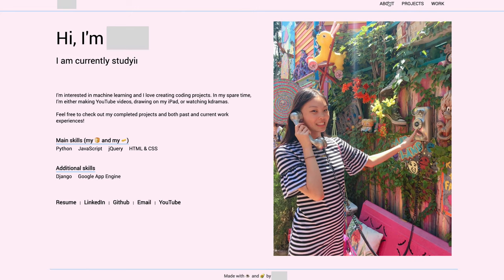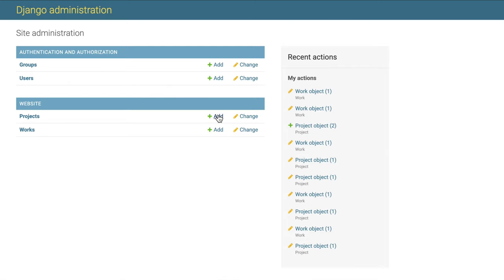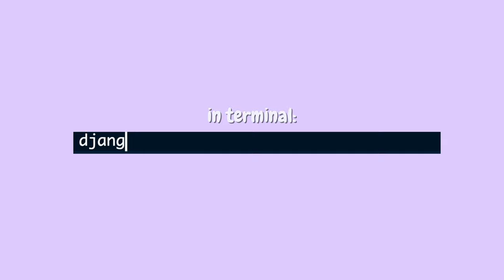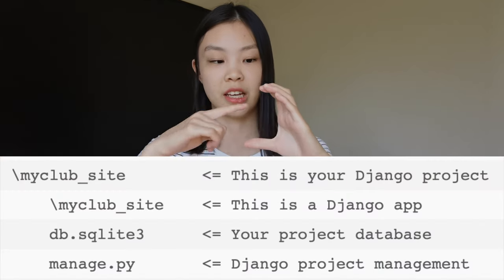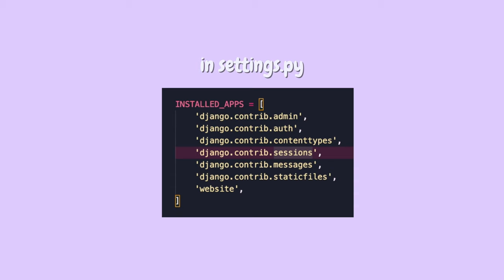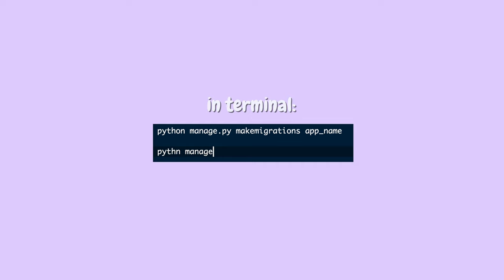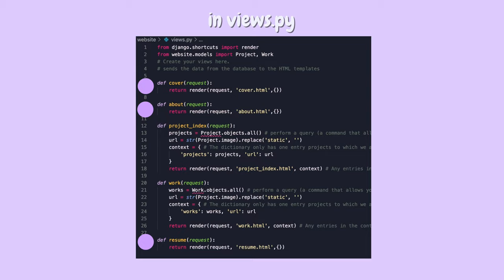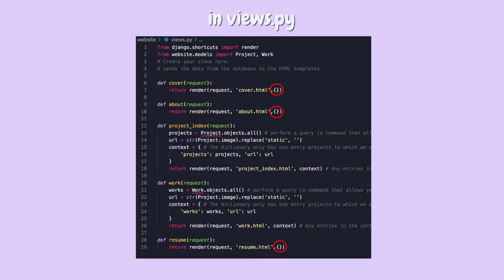HOW I BUILT MY PORTFOLIO WEBSITE USING DJANGO (+ HTML, CSS & JAVASCRIPT)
HEY EVERYONE! This is my very first coding video on how I made my portfolio website using Django. Since this is my first time making a more "educational" video, I wasn't too sure about how I should structure it. I know this video isn't perfect, but I still hope you enjoyed seeing how I built my portfolio website using Django (+ HTML, CSS & JavaScript). I want to make more videos on various coding projects in the future, and I will definitely improve the structure of this type of video.

✧･ﾟ: *✧･ﾟ:* *:･ﾟ✧*:･ﾟ✧ ✧･ﾟ: *✧･ﾟ:* *:･ﾟ✧*:･ﾟ✧ ✧･ﾟ: *✧･ﾟ:*

▶️ A CHROME EXTENSION THAT MY FRIEND MADE (allows you to fast forward YouTube videos (& ads in them) using on-screen hotkeys )

Welcome to llae xx! On this channel, you will find study and lifestyle videos as well as weekly/daily vlogs. I (try to) post on a weekly basis.